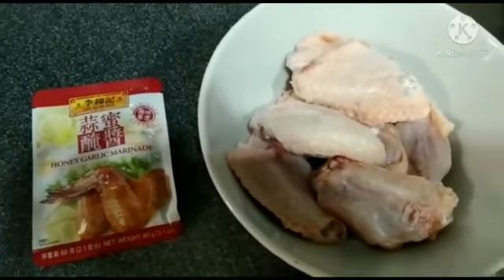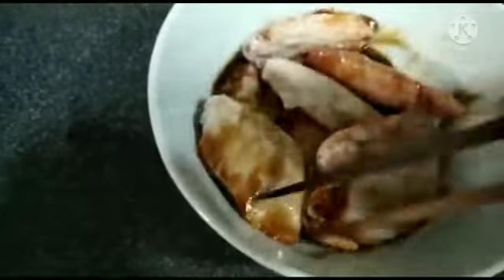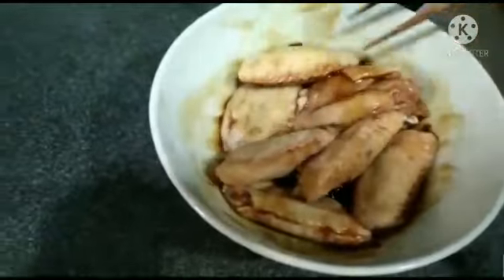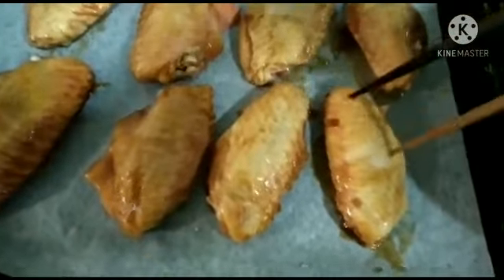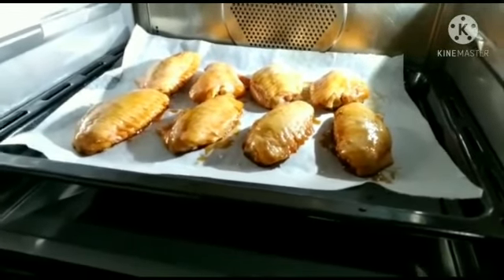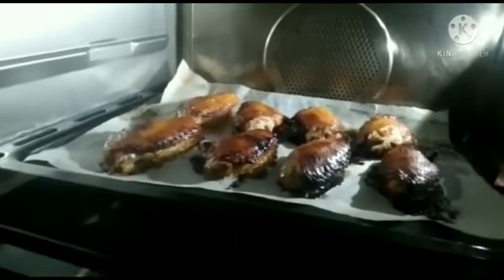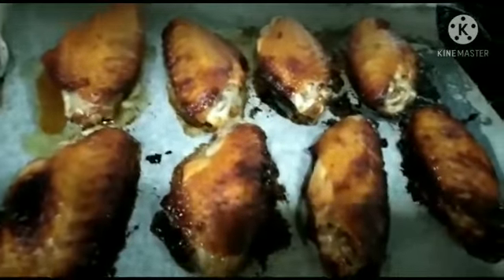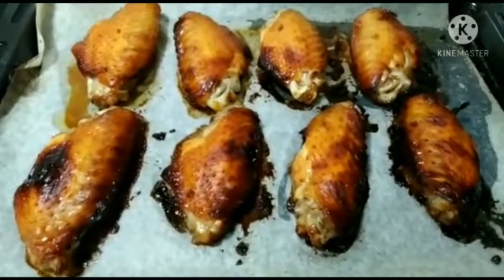Honey Garlic Chicken Wings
Try this very simple way of cooking a chicken wings very affordable and delicious foods for a simple family.